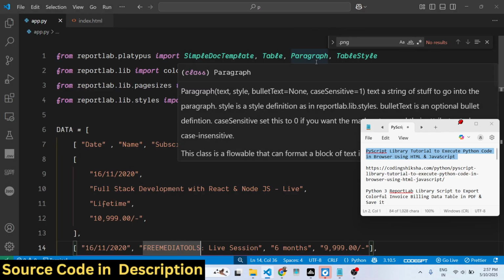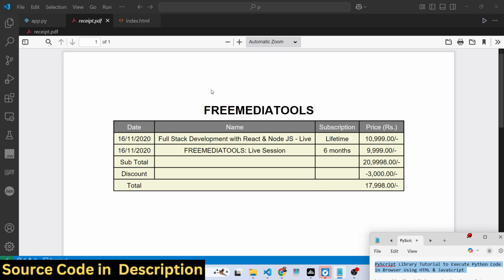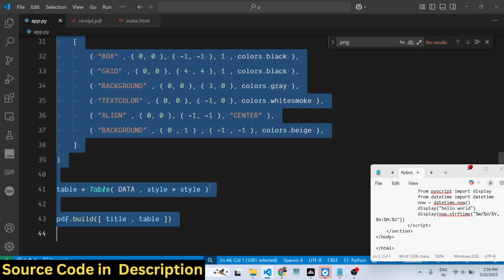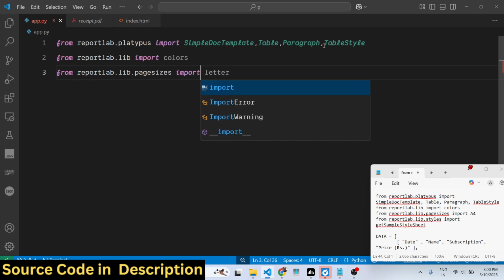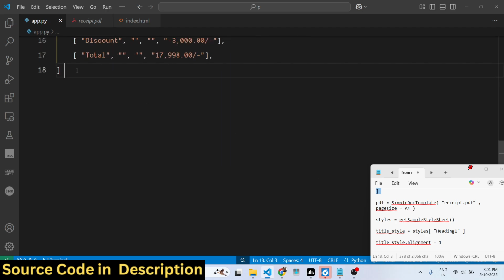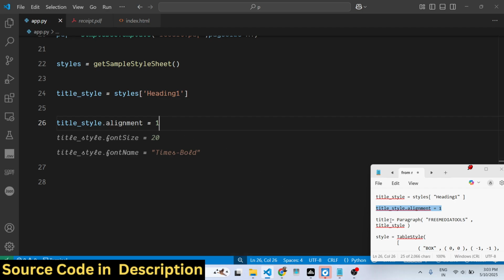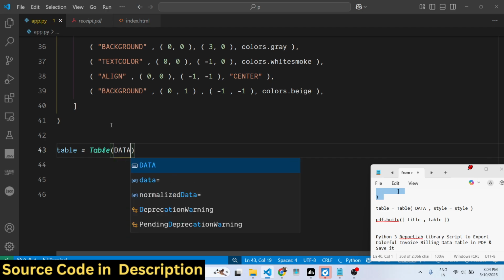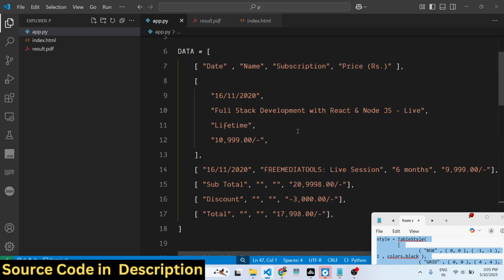Python 3 ReportLab Library Script to Export Colorful Invoice Billing Data Table in PDF & Save it